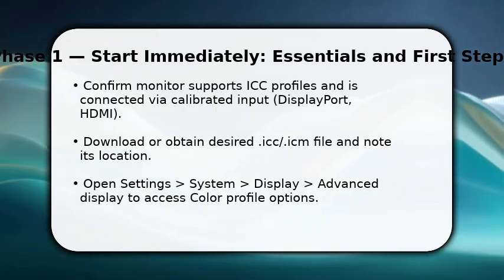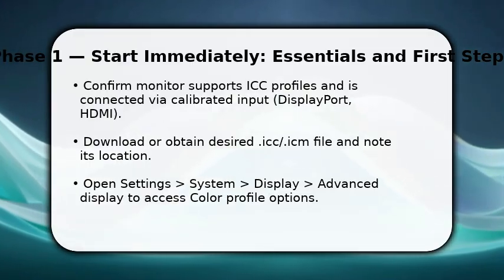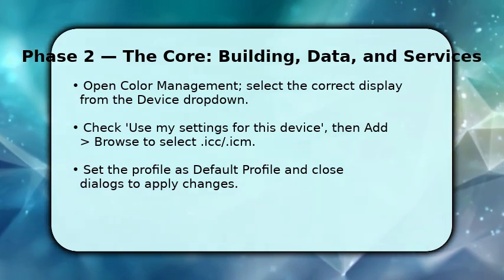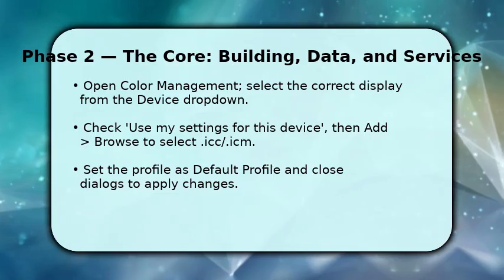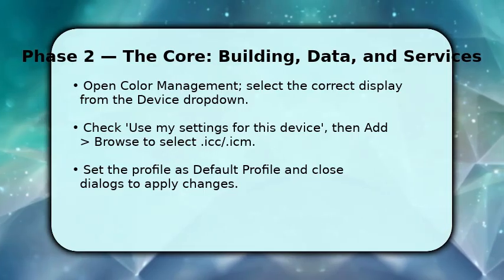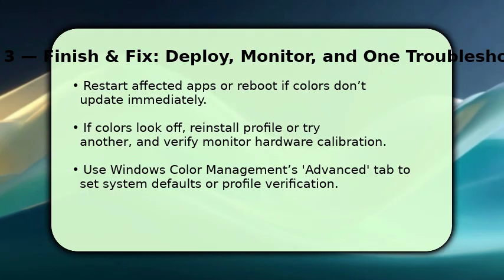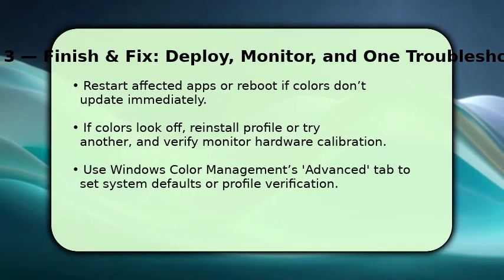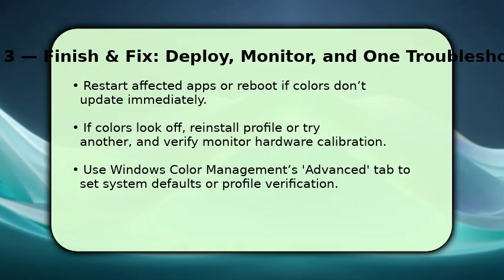How to Set Icc Profile Windows 11 - Full Guide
How to Set Icc Profile Windows 11 - Full Guide | 🔒 Surfshark VPN Deal — Stay private and secure. $1.99/mo + 3 Months Free ▸

Discover the essential steps to set up ICC color profiles on Windows 11 for professional designers and photographers. This comprehensive guide covers calibration tools, software installation, profile creation, application in photo editing, and troubleshooting common issues.

ICC Profile, Windows 11 Color Calibration, Professional Designing ICC Profiles, Photographers Setup Windows 11, Color Management Software for PC